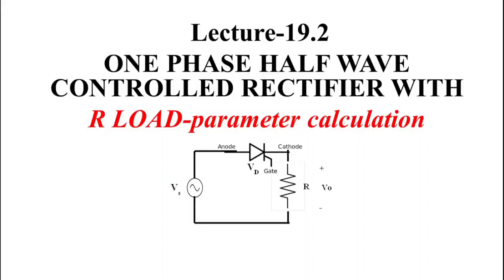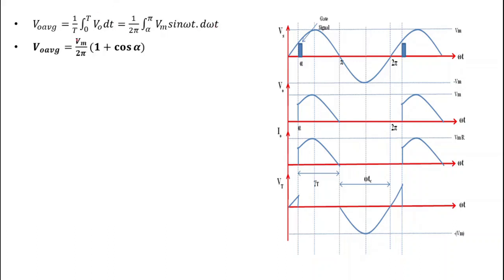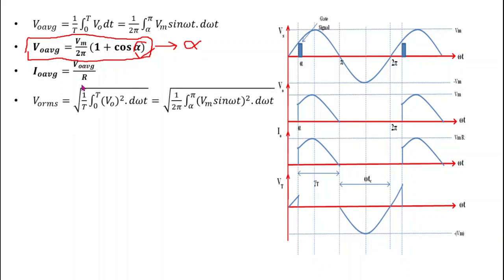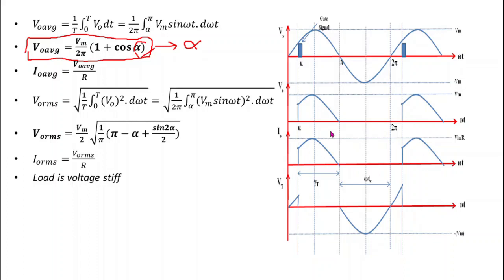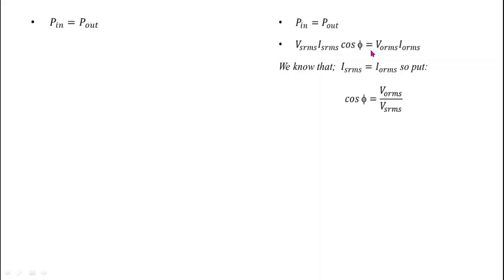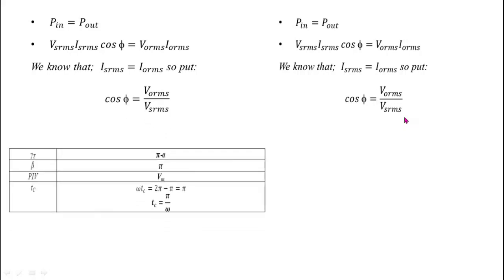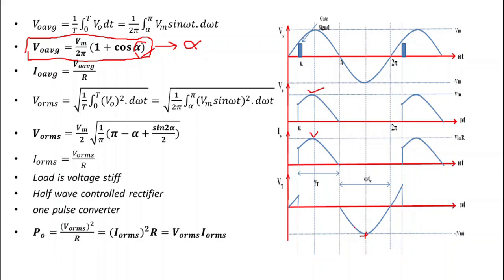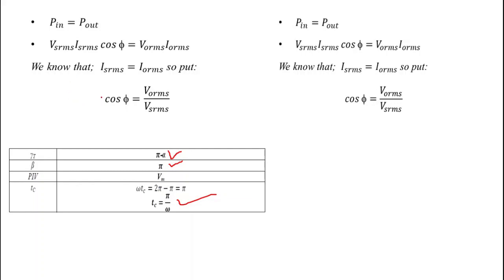Lecture 19.2 | one phase half wave controlled rectifier with R load | parameter calculation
This video covers the calculation of parameters like average voltage, average current, conduction angle of thyristor, excitation angle of thyristor, circuit turn off time of rectifier etc for one phase half wave controlled rectifier with R load.